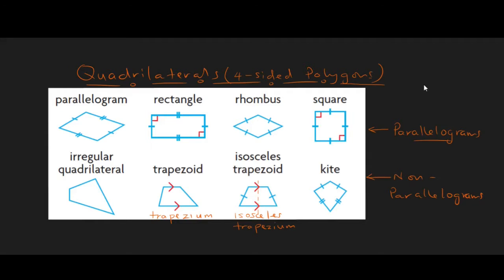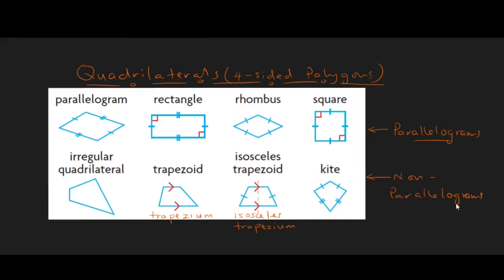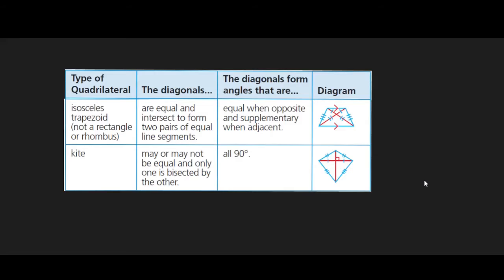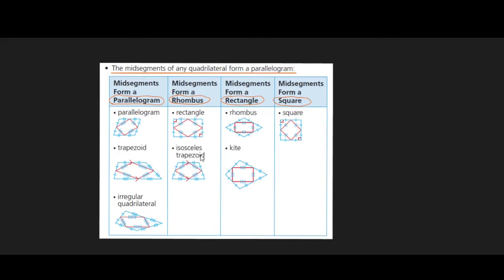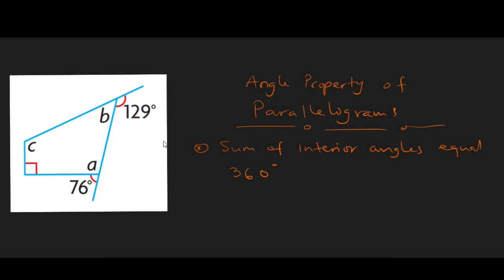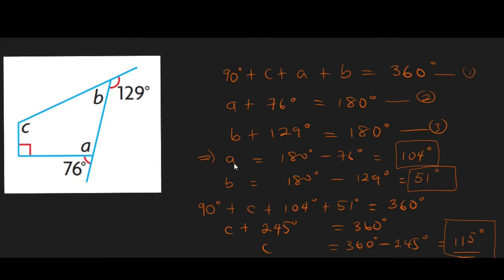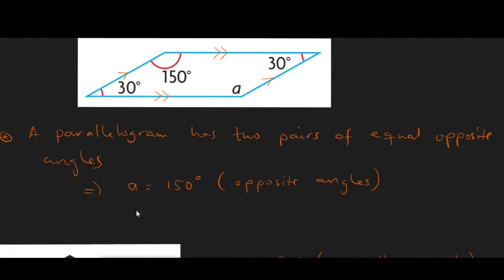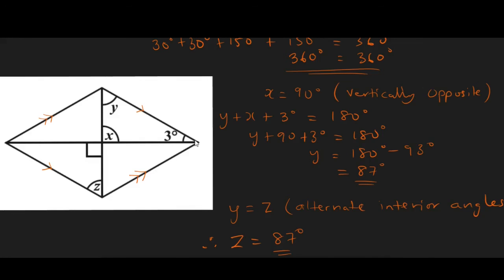BECE MATHS Angles Vnote 3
Angles (Plane Geometry) as covered in the BECE/JHS syllabus (grades 7 to 9)